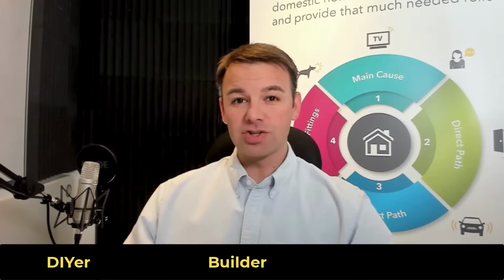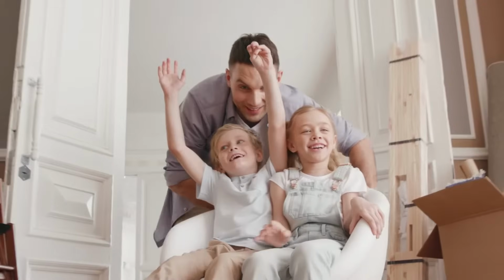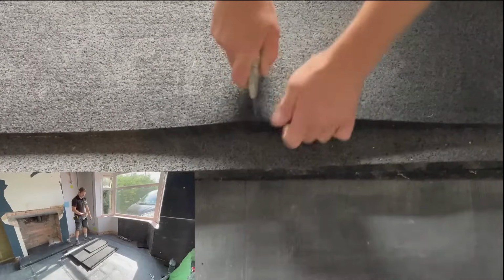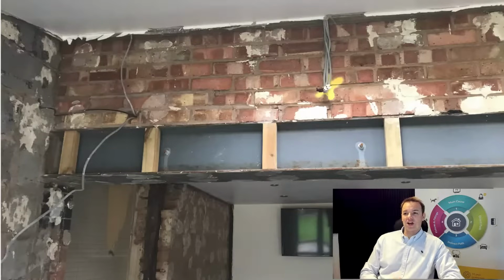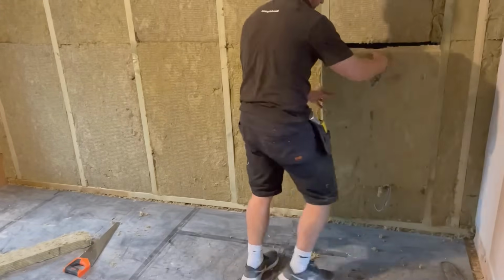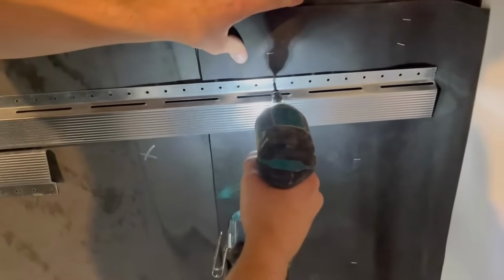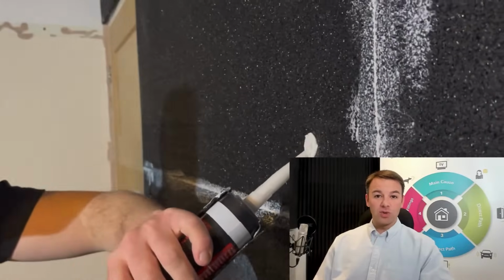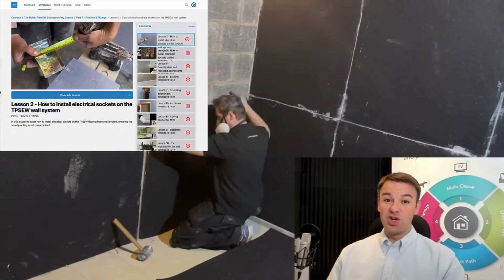The Noise Free DIY Soundproofing Course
If you are looking for a SHORT course to reduce that neighbour noise on the party wall:

Join me on the NEW Soundproofing Master Class, it’s free to attend and what is quite refreshing….there is nothing to buy at the end, its just pure content and I hope you get value from it. Here is the link to register: This link takes you to my website and tells you what the Masterclass is about

Materials:
Spray contact adhesive, (Non chlorinated and Safe Heat Tested)

The Noise Free DIY Soundproofing Course is your ultimate destination for noise-free living! Since the early 2000s, Jim Prior has been on a mission to bring peace and tranquility to thousands of homeowners across the UK. Having personally experienced the frustration of unwanted noise from neighbors, Jim understands the profound impact it can have on one's well-being, relationships, and overall quality of life.

Jim Prior believes that the key to reducing noise lies in the construction of the building itself. With his tried and tested 4-step soundproofing method, you can significantly reduce noise levels in any domestic home, helping you create a tranquil sanctuary for yourself and your loved ones.

Jim, is not only an expert in soundproofing but also a passionate advocate for helping others achieve the peace and quiet they crave. His bestselling book, "The Noise-Free Home," and award-winning soundproofing installation company, Quietco, have already transformed the lives of homeowners across the UK.

If you're tired of suffering from unwanted noise and looking to take matters into your own hands, you're in the right place! Join our Noise-Free DIY Soundproofing Course, where Jim shares his wealth of knowledge and experience with you.

In this comprehensive course, we'll cover everything you need to know about soundproofing your home effectively. Whether you're dealing with noise from neighbors, party walls, alcoves, or even flanking walls, we've got you covered. Say goodbye to common soundproofing misconceptions and mistakes as we guide you through our 4-step method to silence those unwanted disturbances.

You'll learn how to identify the main causes of noise, how to treat them, and which materials and techniques to use for the best results. From soundproofing your party wall to handling chimney stacks and firebacks, we'll teach you the most effective systems to implement. Plus, we'll reveal the key indirect noise paths in your property and how to successfully address them.

We understand that fixtures and fittings can also play a significant role in noise reduction. That's why we'll share valuable tips on installing plug sockets, radiators, and even TVs to your soundproofed room without compromising its effectiveness. And if existing fixtures and fittings are letting in noise, we'll show you how to treat them too.

Don't miss out on the opportunity to create a serene and harmonious living space with QuietCo's expert guidance. Let's transform your home into an oasis of tranquility together!

Remember, at QuietCo, we're dedicated to ensuring that everyone can enjoy the blissful serenity of a noise-free home.